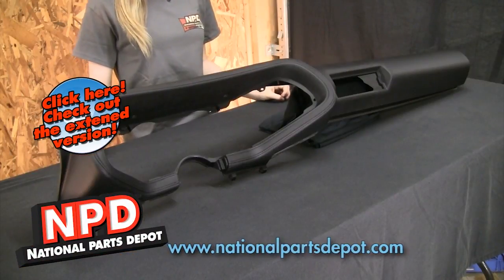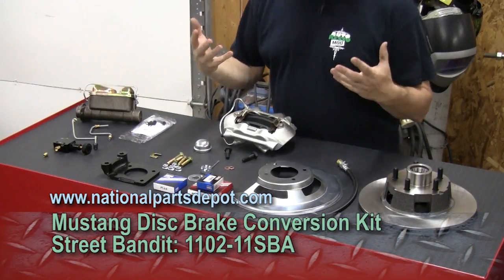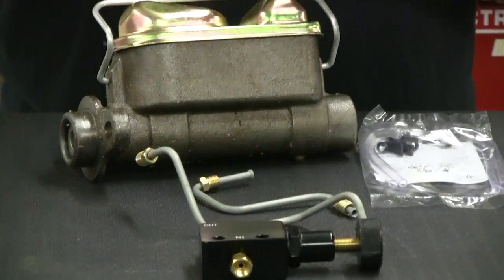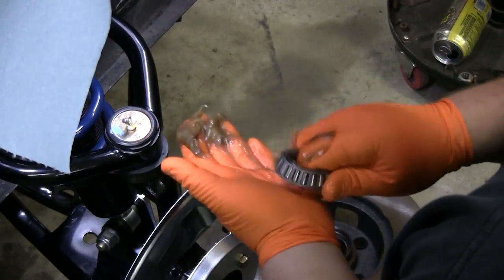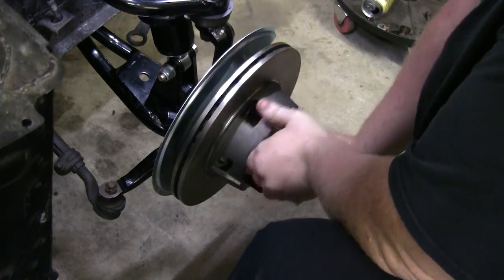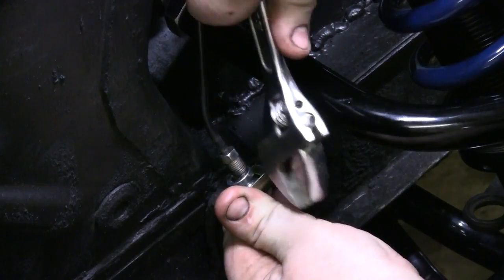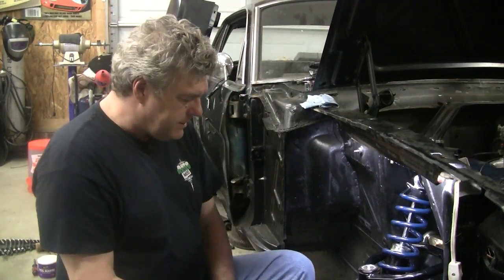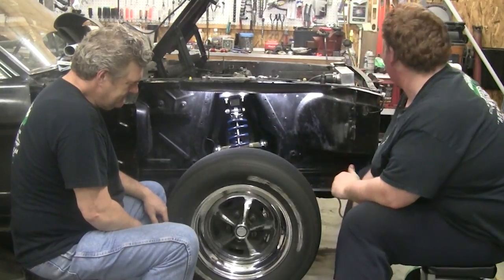Mustang Drum to Disc Brakes Tips and Tricks Episode 331 Autorestomod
Tips and tricks for drum to disc brake conversions on Mustang, Cougar, Comet, Torino, Montego, Falcon. We show how to have the best install using the National Parts Depot Street Bandit kit. We discuss why we like the NPD street bandit kit.

LINKS!

Mustang Disc Brake Conversion Kit Street Bandit: 1102-11SBA